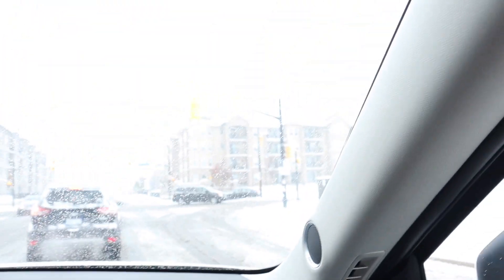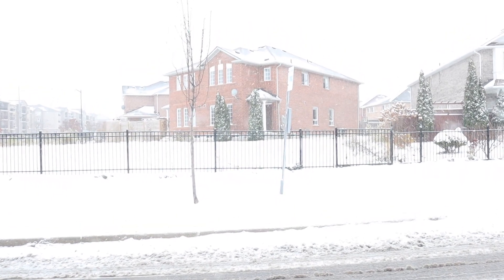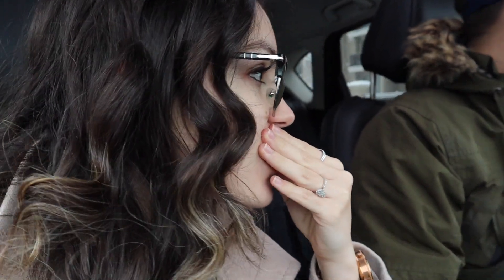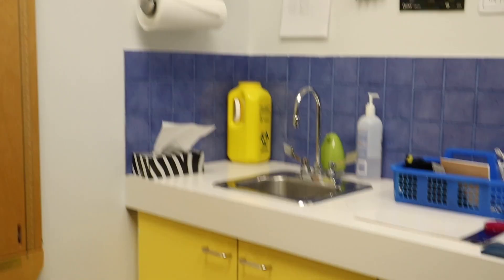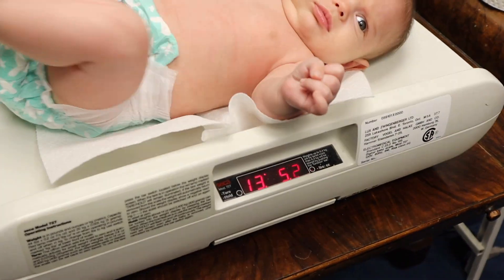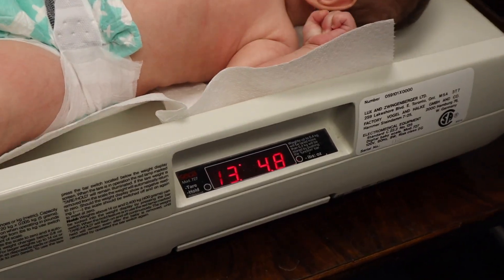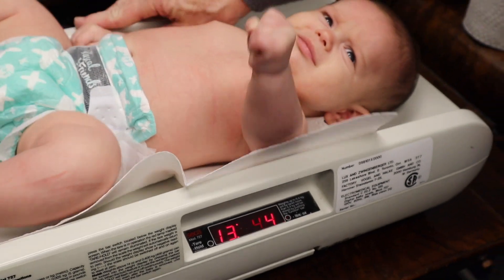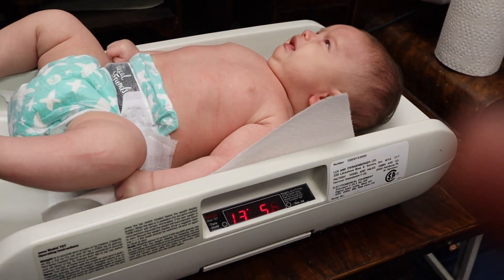BABY'S FIRST SHOTS :(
Benjamin gets his first round of shots for his two month doctor visit :(